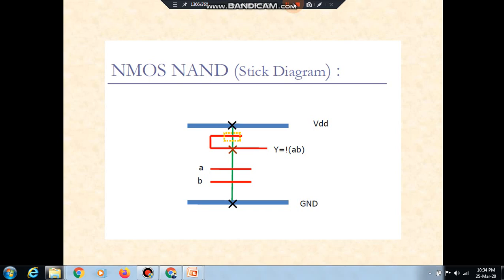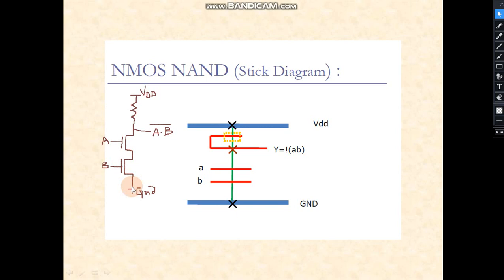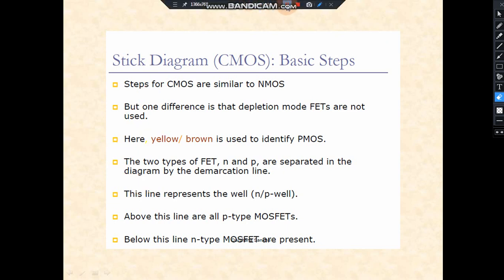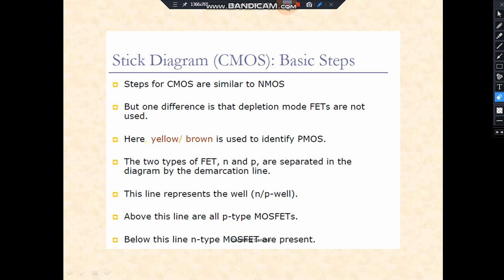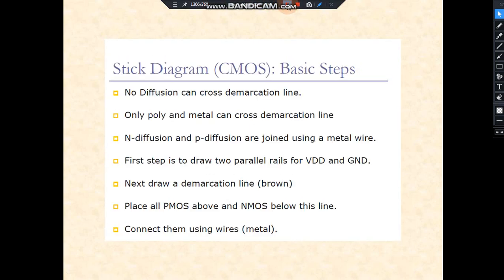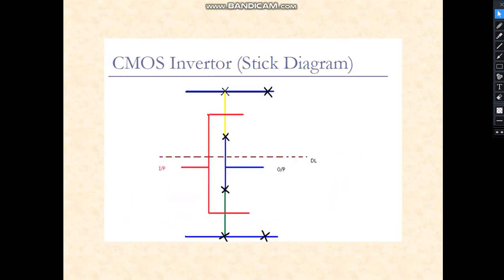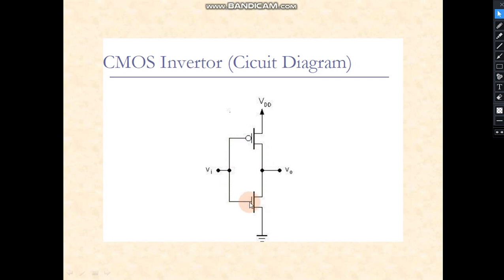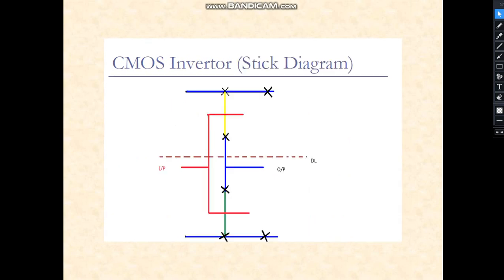Lecture 5 Stick Diagram Example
Stick Diagram Example VLSI Design